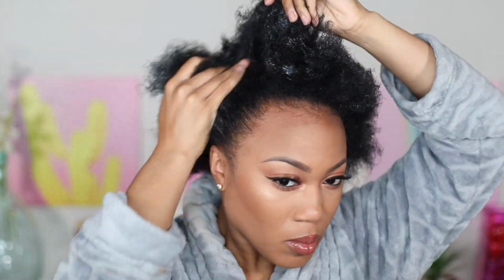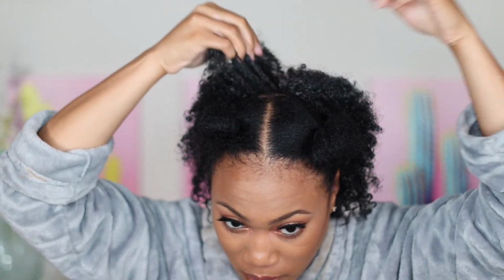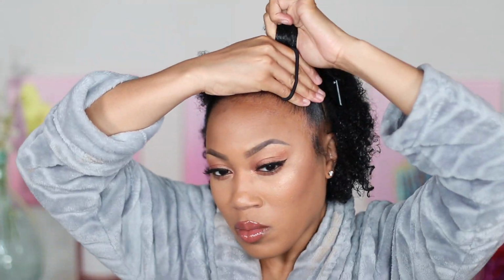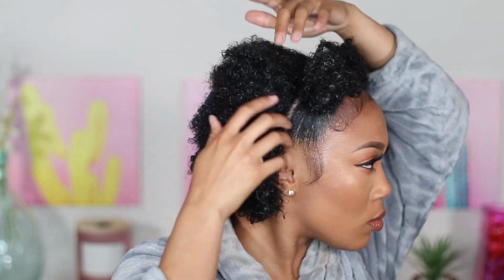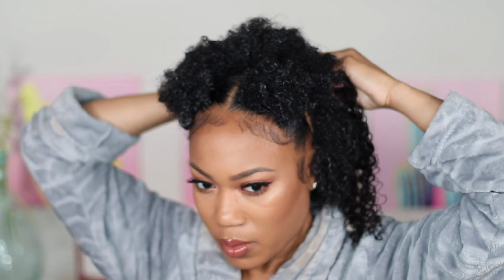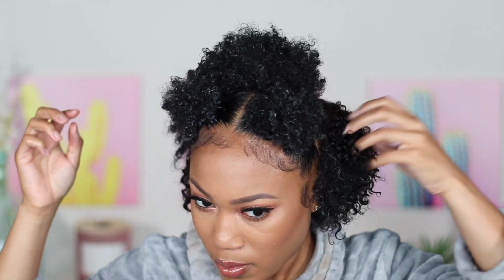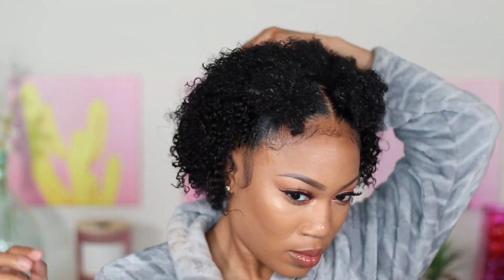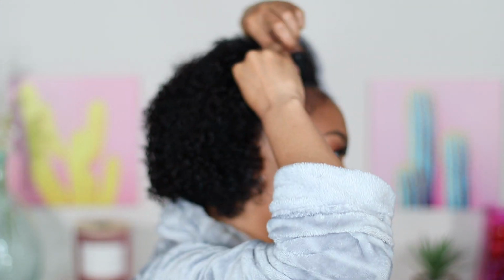CURLY CLIP INS FOR NATURAL HAIR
Enjoy two quick an easy drawstring ponytails! Perfect for natural and relaxed textures.

--- Clip Ins ---

• Pieces: 6 Pieces
One weft with 5 clips
Two wefts with 4 clips
Three wefts with 3 clips
• Construction: Double Wefted